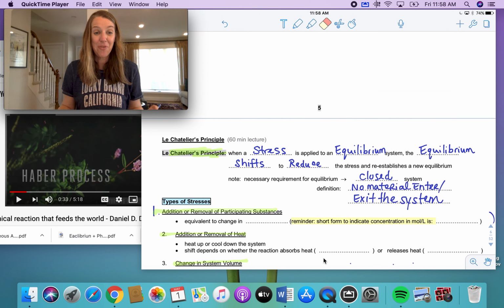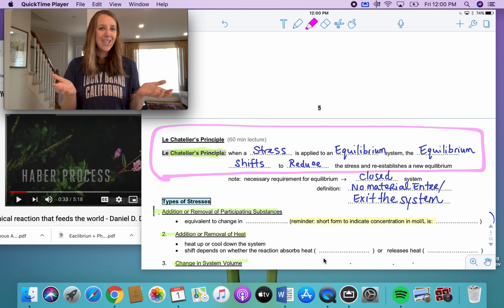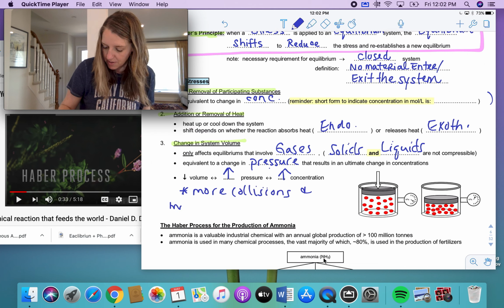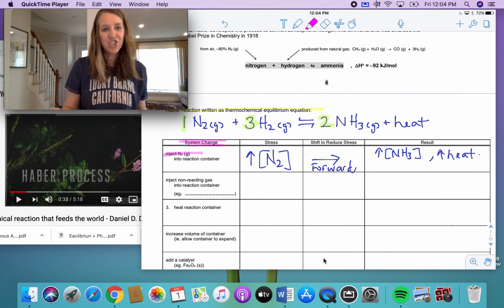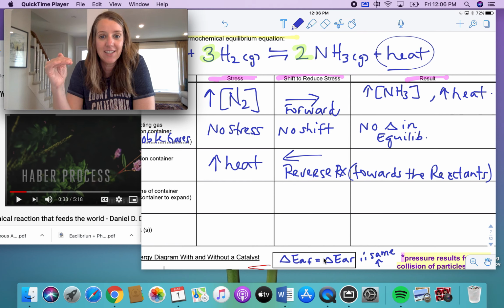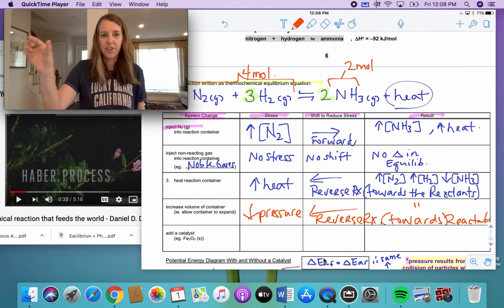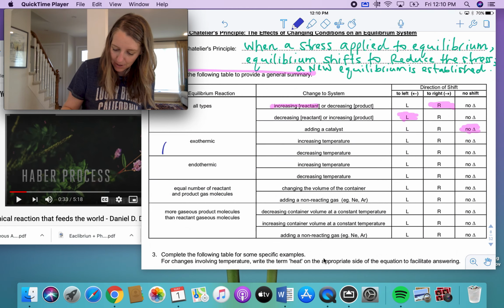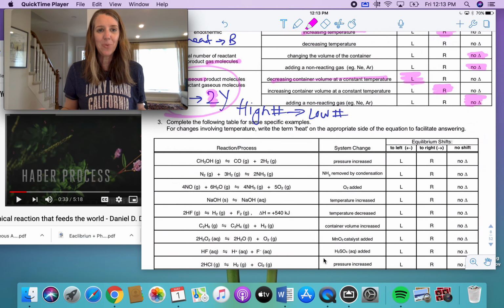Le Chatelier's Principle (SCH4UI, Rowlandson)